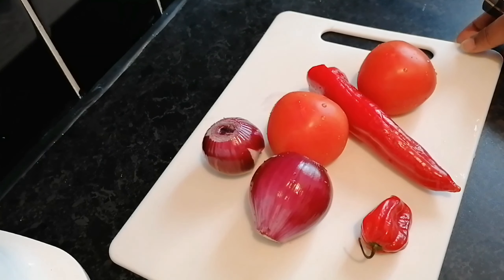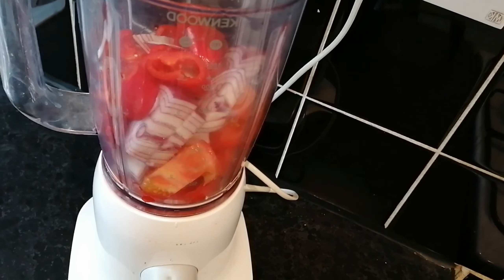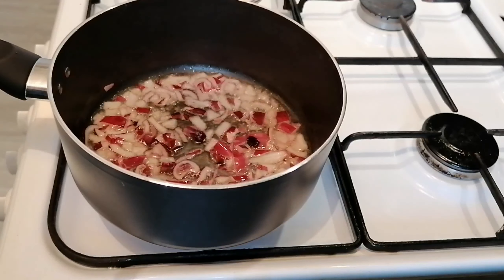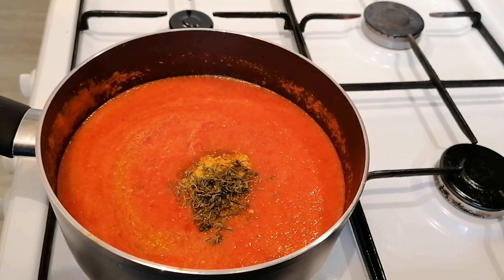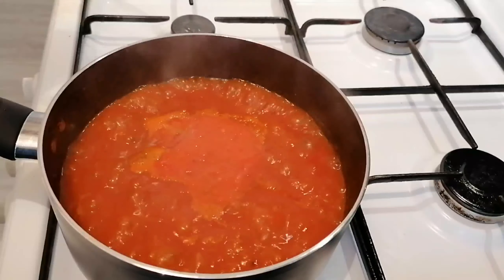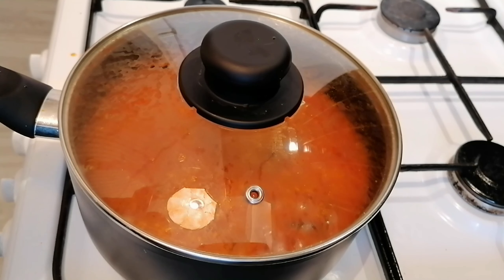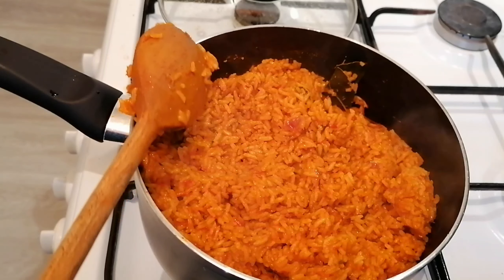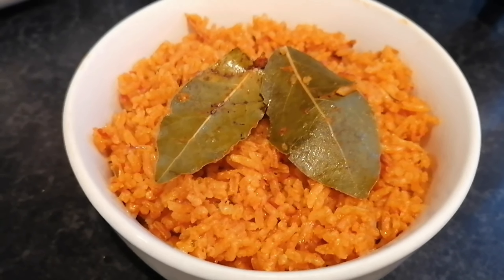How to make Jellof Rice /Caribbean style/Jamaican/country-girl /Let's cook with me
*I added half of tomato purred that I show in the video.